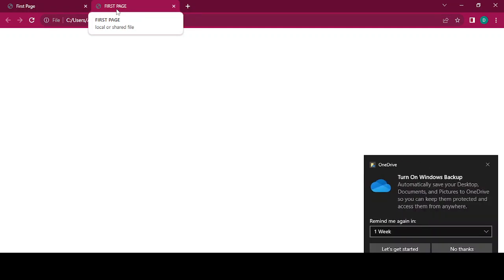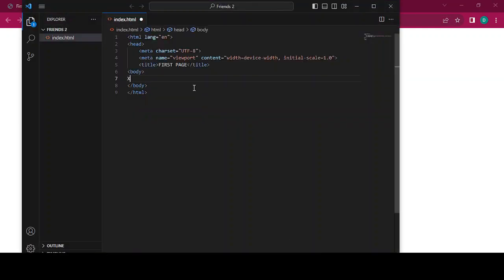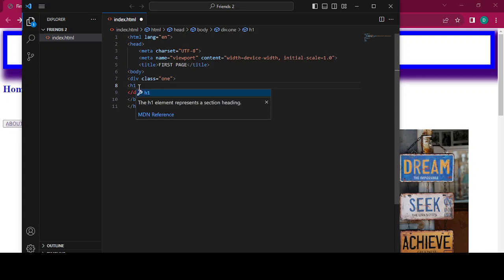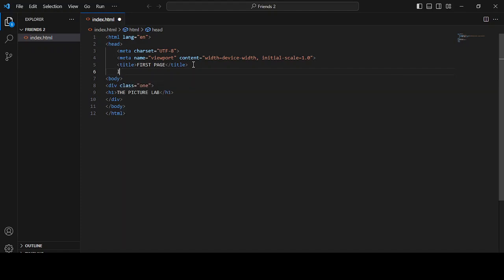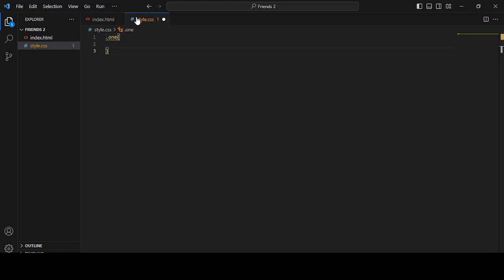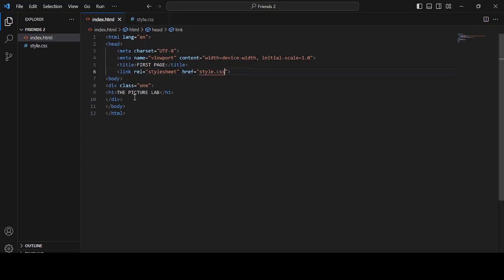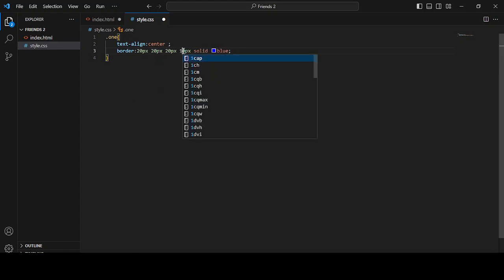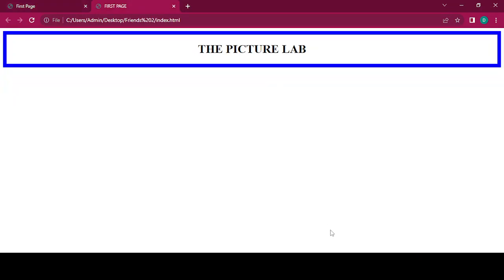5 MAKING THE HEADER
we are now using html to make the header of our webpage then later we will add css